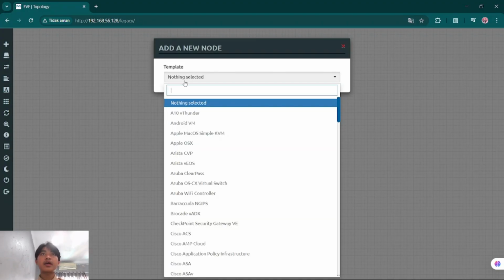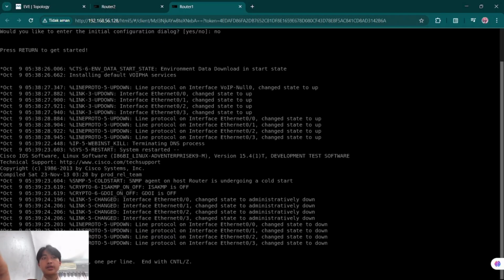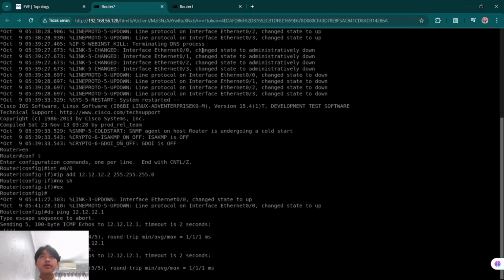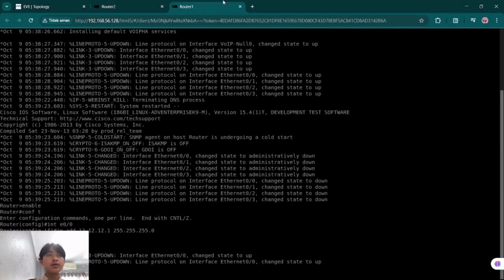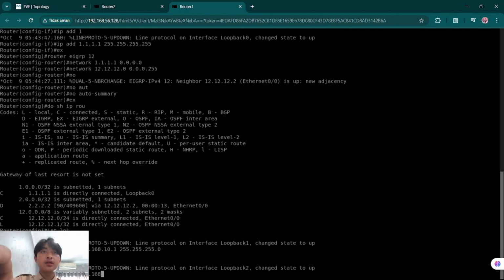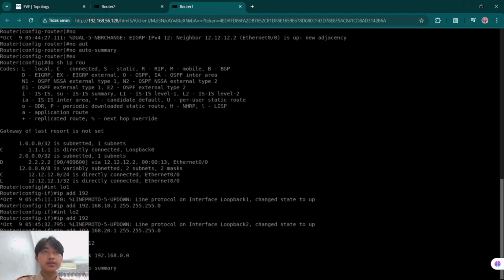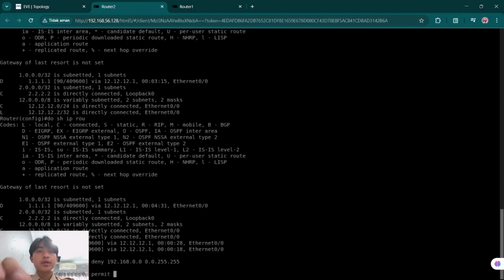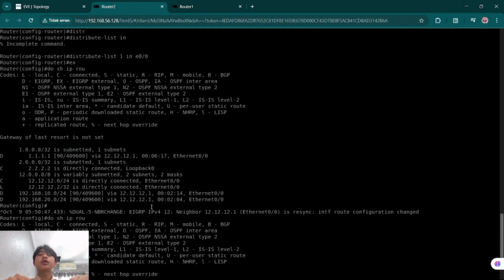EIGRP Basic Configuration & Route Filtering (Distribute-List) | Step-by-Step Tutorial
Di video ini kita akan belajar cara melakukan konfigurasi dasar EIGRP dan filtering route menggunakan distribute-list.
Tutorial disampaikan step-by-step, cocok untuk pelajar TKJ, mahasiswa, maupun engineer yang ingin memperdalam routing Cisco.

📌 Yang dibahas dalam video ini:

Konsep dasar EIGRP

Cara mengaktifkan EIGRP

Network advertisement

Route verification (show command)

Filtering route menggunakan distribute-list

Contoh penggunaan ACL untuk filter

Tips & best practice

🎯 Tujuan pembelajaran:

Memahami dasar EIGRP

Mengontrol route yang di-redistribute/di-announce

Meningkatkan keamanan & efisiensi routing

💻 Tools yang digunakan:

Cisco Packet Tracer / GNS3 / EVE-NG

Kalau ada pertanyaan, langsung tulis di kolom komentar ya 🔥